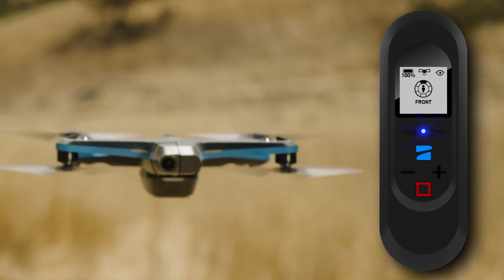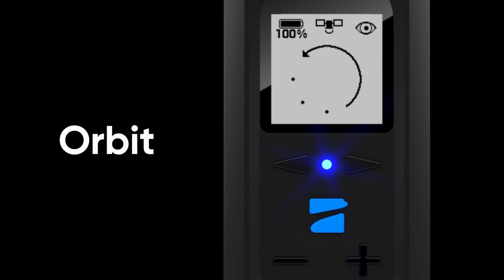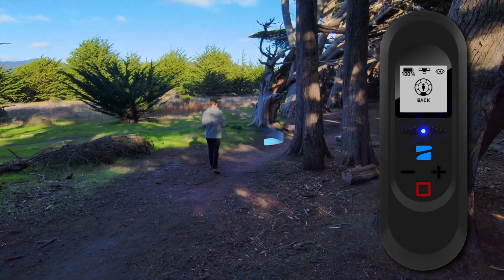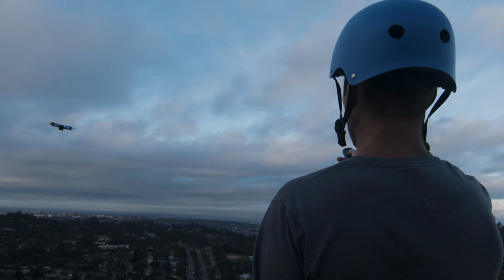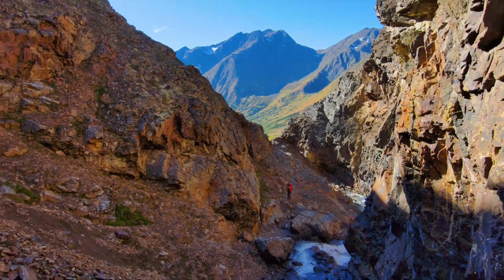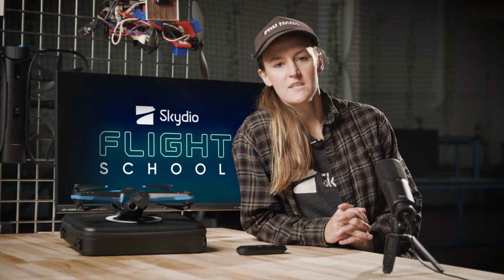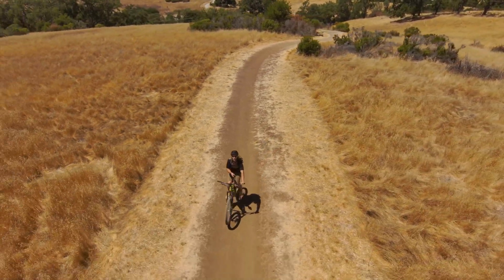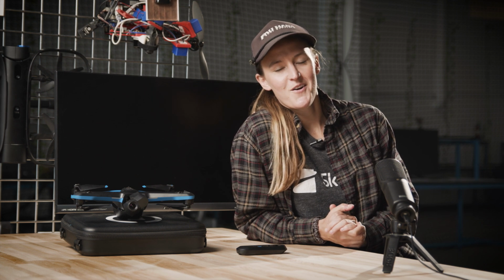Flying With Skydio Beacon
This video will teach you some tips and tricks for getting the best results when flying with the Skydio Beacon+. Hopefully this helps you get more comfortable with how to fly your new flying-robot buddy.

0:00 Introduction
0:30 Launching
0:43 Changing skills
1:24 Beacon Steering
2:05 Drag & Drop
2:40 Instant Dronie
2:54 Additional Tips
3:26 Landing
3:56 Outtakes

Welcome to Flight School
A new video series brought to you by Skydio’s team of in-house experts to help you get even more comfortable with your Skydio 2/2+ and learn some of our favorite tricks of the trade. A new episode of Flight School will be released weekly from now until the end of the year.
This week’s episode features Nicole Bonk, teaching you how to safely launch and land your Skydio 2/2+. Over the coming weeks we will cover many of your FAQ’s from how to most effectively incorporate the controller + beacon into your workflows as well as more advanced education related to your favorite outdoor activities.